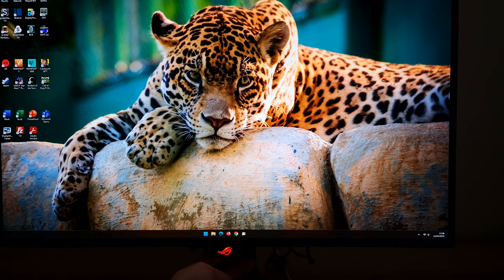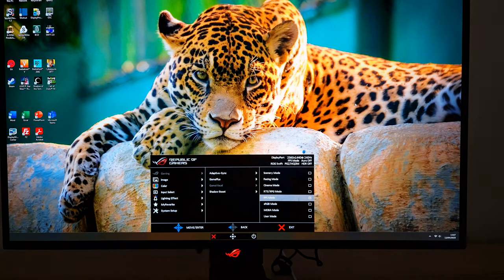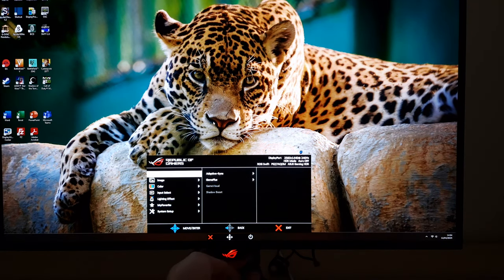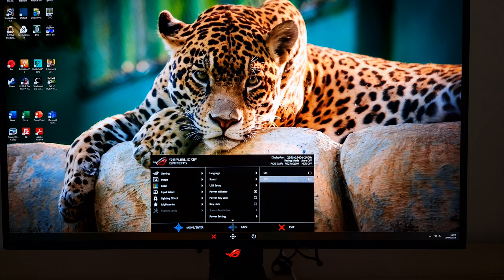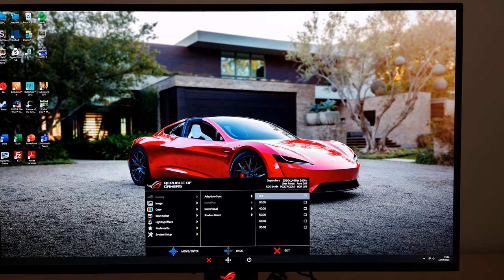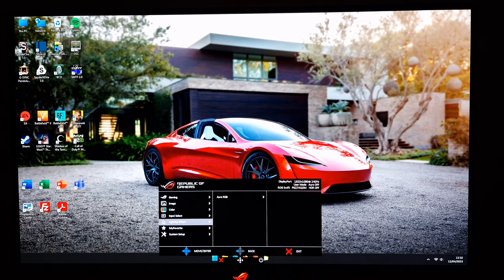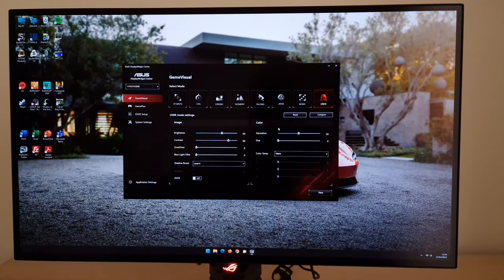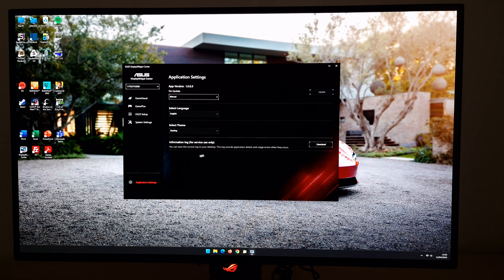ASUS ROG Swift OLED PG27AQDM Menu System (OSD)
An overview of the ASUS ROG Swift OLED PG27AQDM's OSD (On Screen Display) menu system and accompanying DisplayWidget software. Refer to the written piece for further analysis and information on supporting our work.

Intro and Controls: 0:00
Shortcuts: 1:15
Best Settings (SDR): 2:19
Best Settings (HDR): 9:43
Screen Protection: 11:44
FPS Counter: 16:57
Crosshair: 17:26
Shadow Boost: 19:26
Aspect Control (Scaling): 21:32
Lighting Features: 23:52
DisplayWidget Center : 28:01